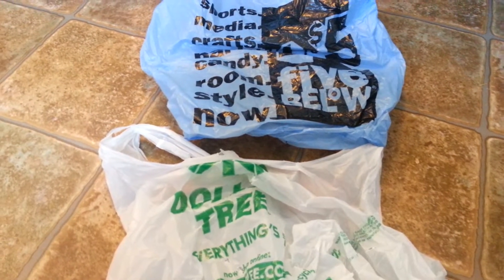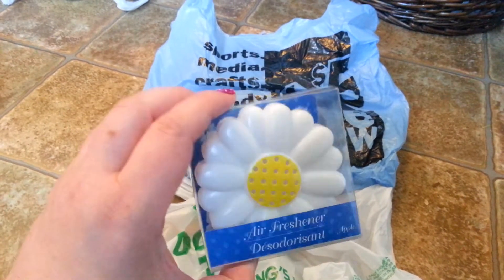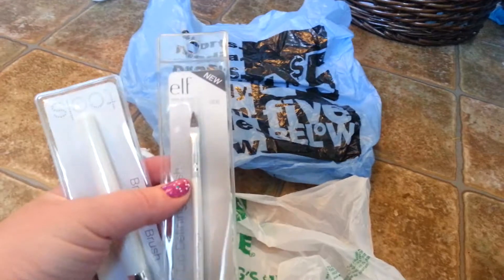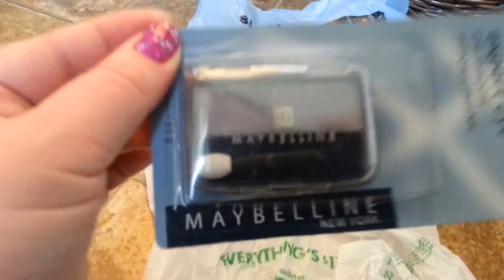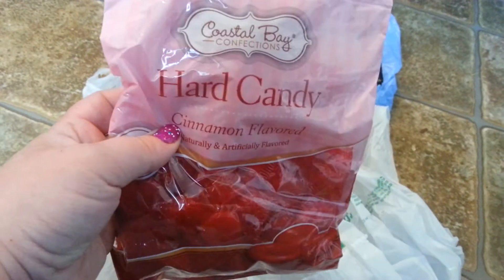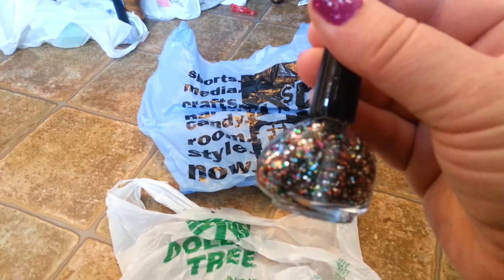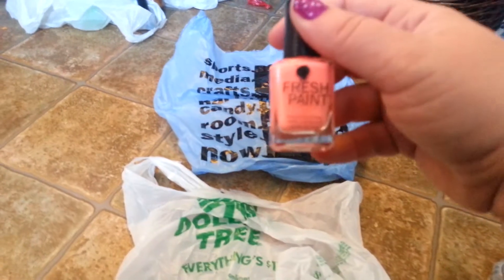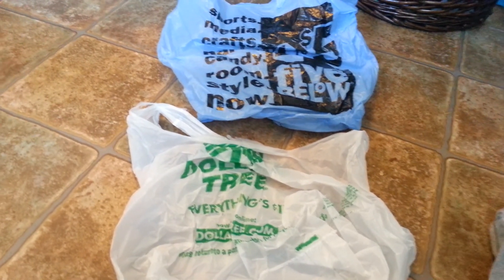Dollar Tree/Five Below mini-vacation haul!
Just wanted to share some things I picked up on our road trip.  Excuse my messy kitchen floor...our suitcases threw up on the floor!  Also there is a cameo appearance by my foot.